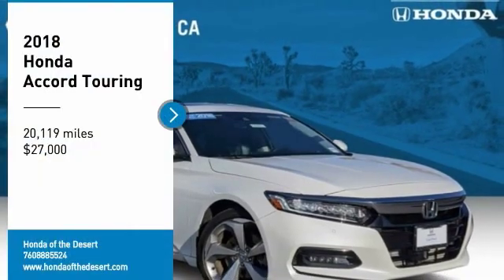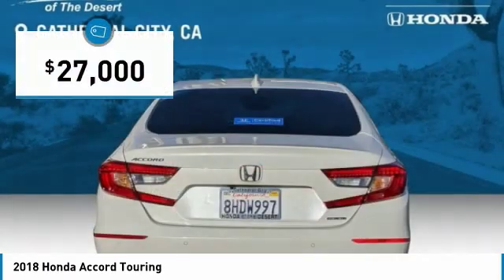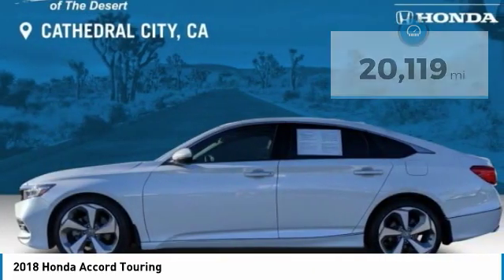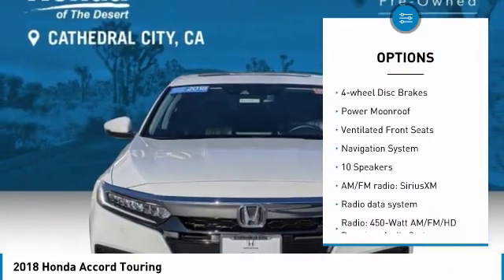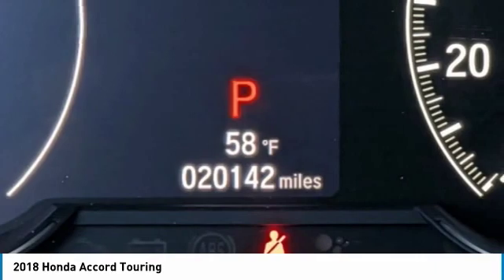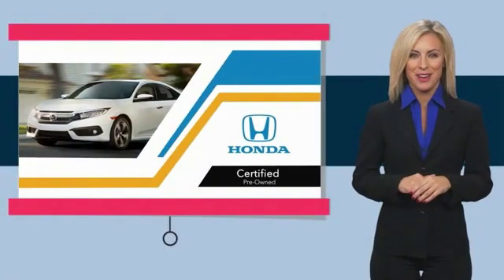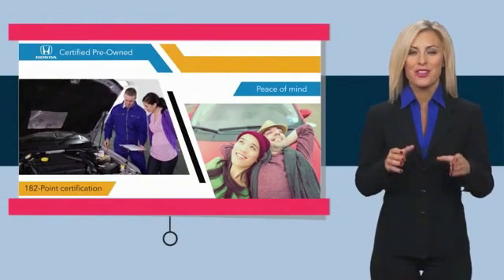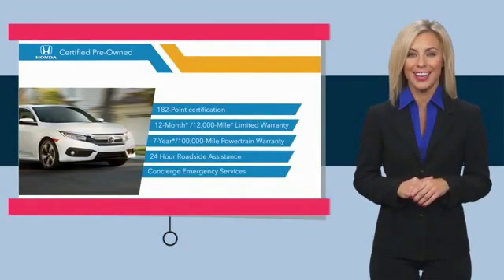2018 Honda Accord Cathedral City CA 822643A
2018 Honda Accord Touring